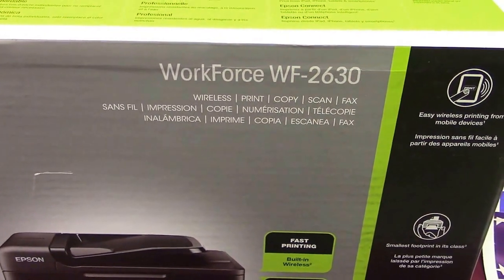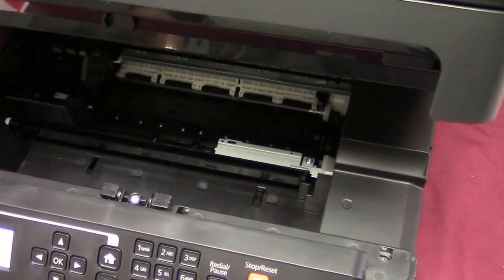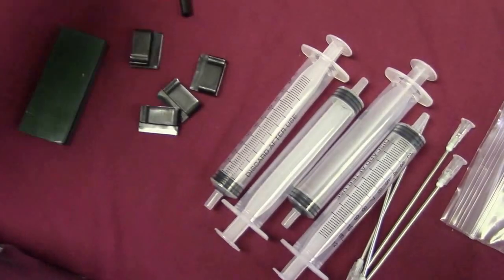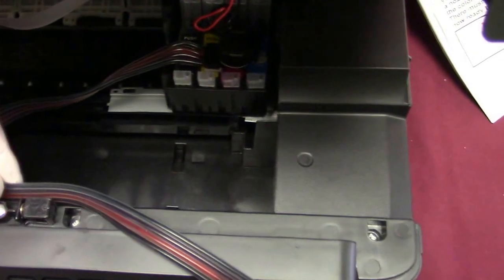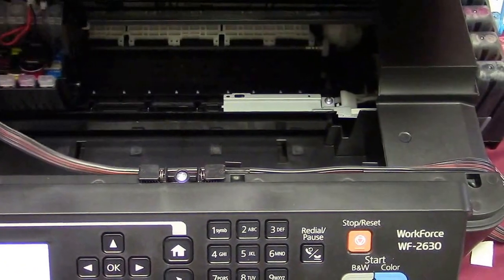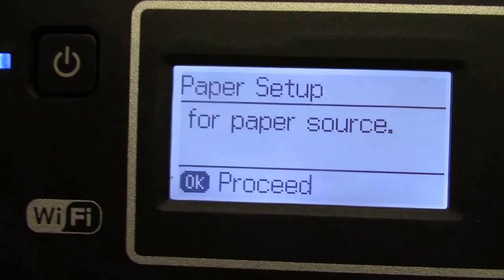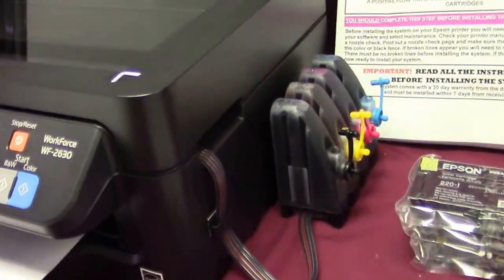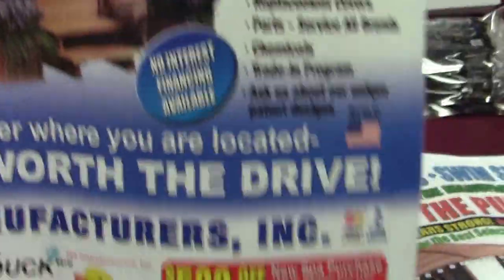Refillable Cartridges For Epson WF 2630 Simple And Easy!